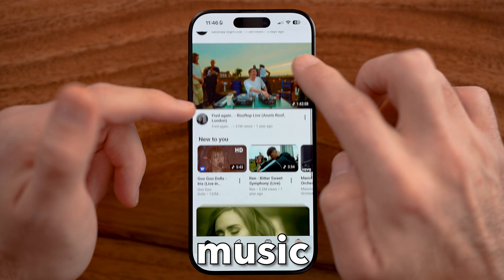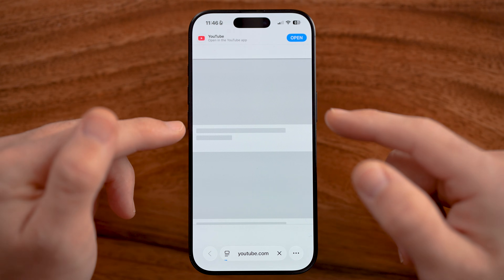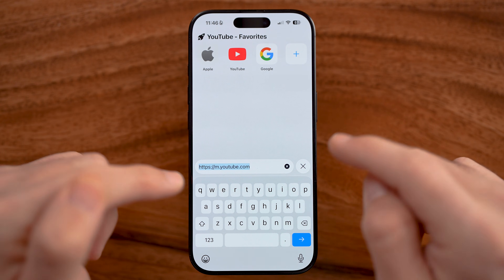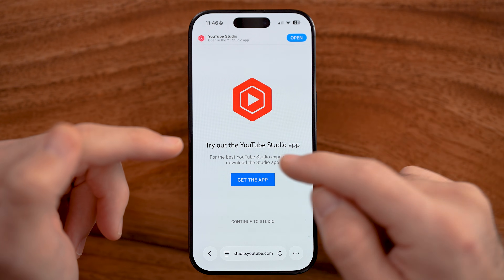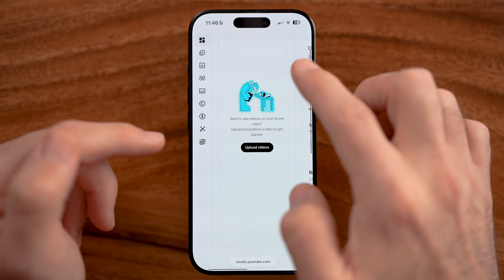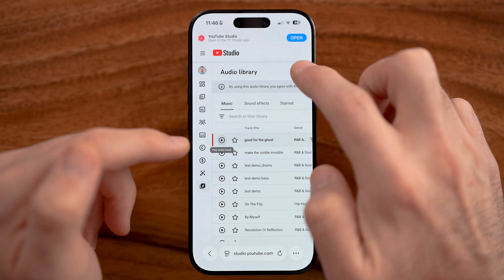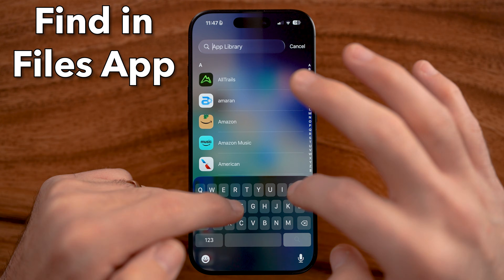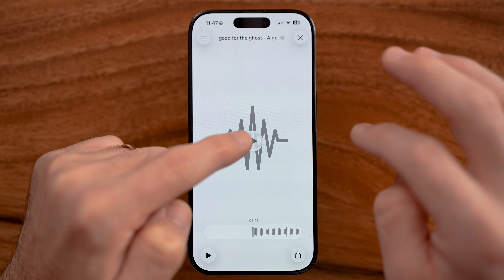How To Download Music From YouTube As MP3 File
Here's how to download music directly from YouTube as an MP3 file on your phone or computer.